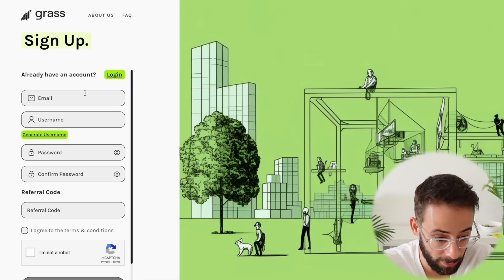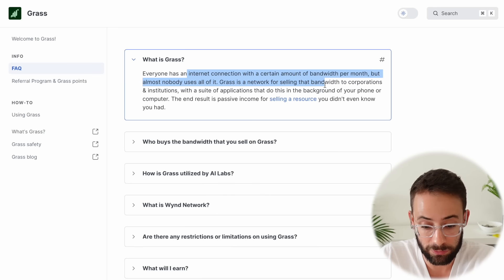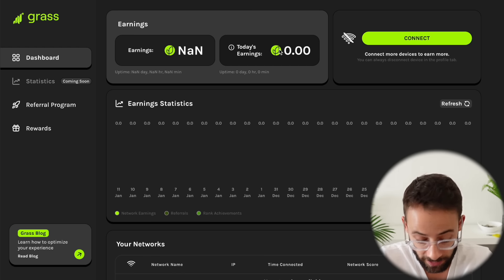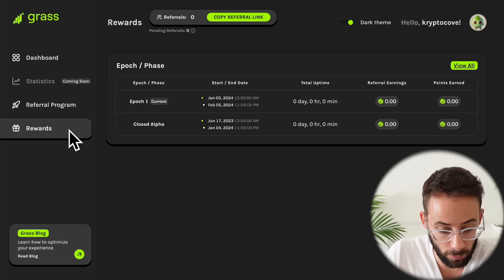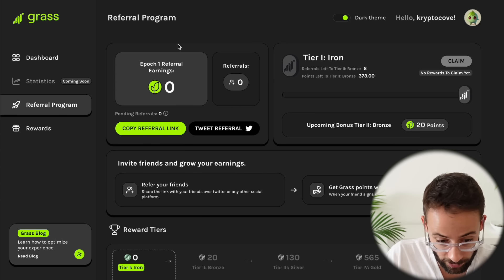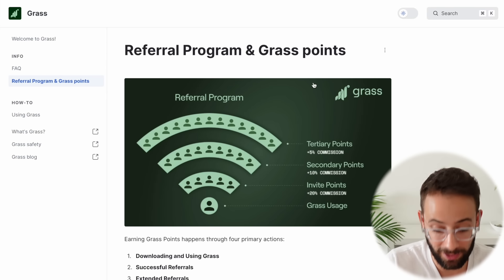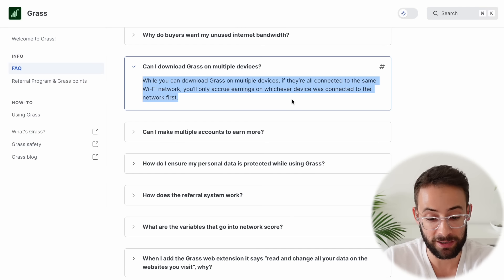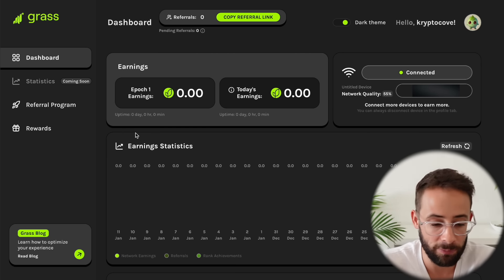$Grass Airdrop Tutorial (Free $GRASS Drop)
The $GRASS token is a free-to-earn airdrop you can get simply by providing your unused internet bandwidth to the Grass network. In this video, I'll walk you through the exact steps to set this up and start earning Grass rewards.

Good luck and always please DYOR.